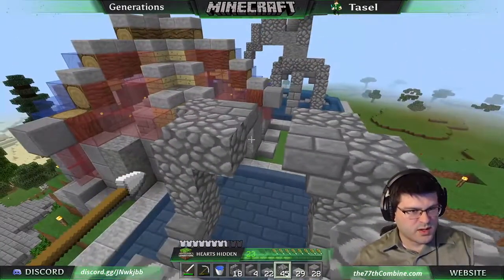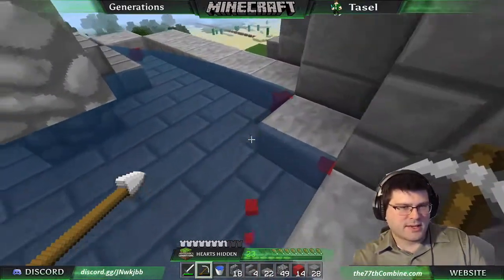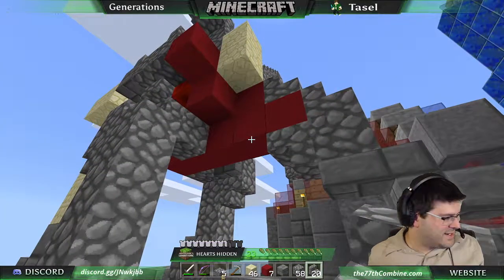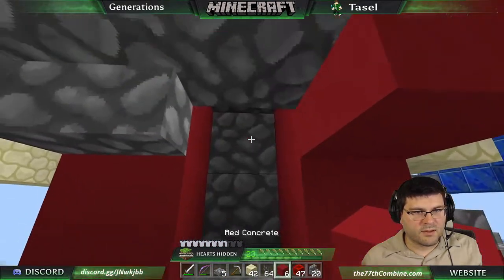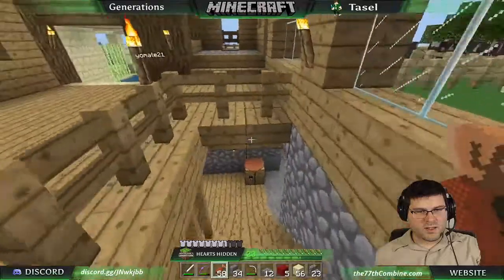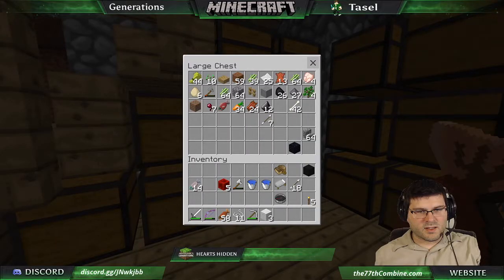Minecraft Generations S02E02P5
Season 2, Episode 2, Part 5
Tasel and YoMate finally get around to finishing the dual Dragon Monument guardians..

Minecraft:Generations is a chainworld versions of Minecraft.  This means it's played with no regeneration, survival, and only 1 life.  You name someone to take your place when you join, and once you are dead, that's it and they take over.

This version is for non-Java players and involves 2 players at the same time: An Elder (been there a while) and a Prodigy (new to the realm).  Elder has access to a few extra things that their predecessors have put aside.